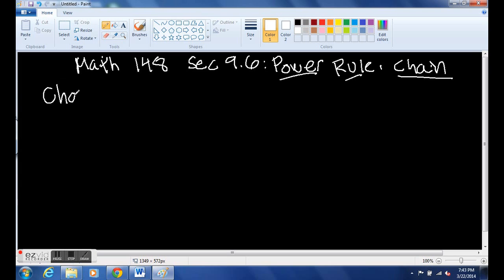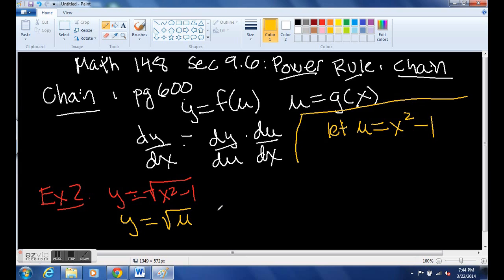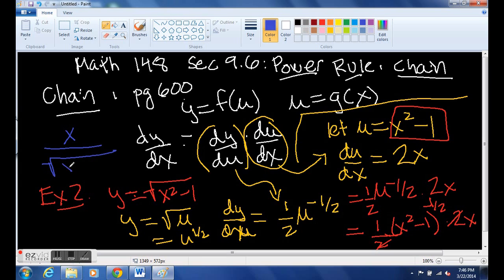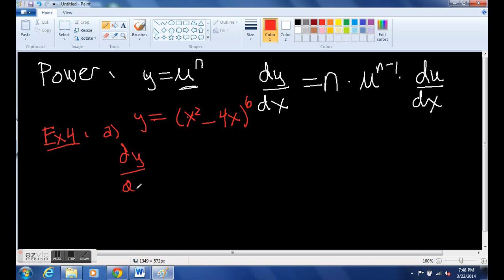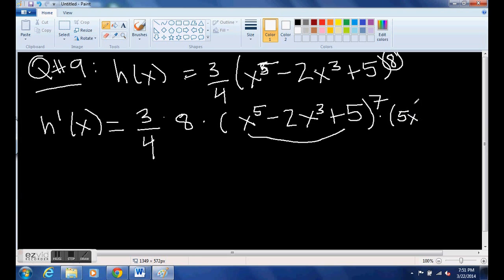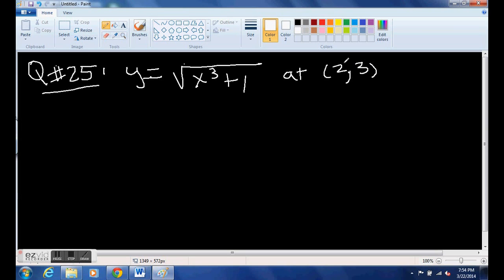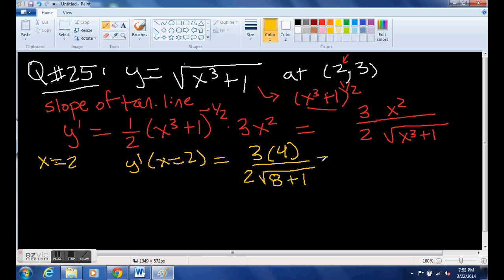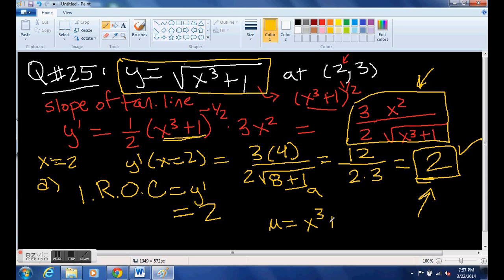MATH 148 Sec 9.6: Chain rule and Power rule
Using the chain rule and the power to find derivatives Q#7, Q# 25